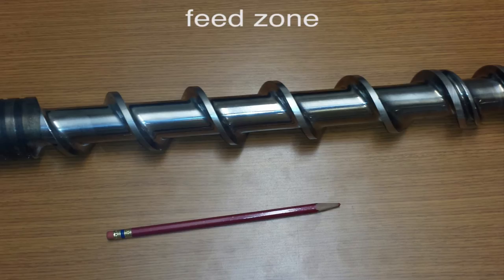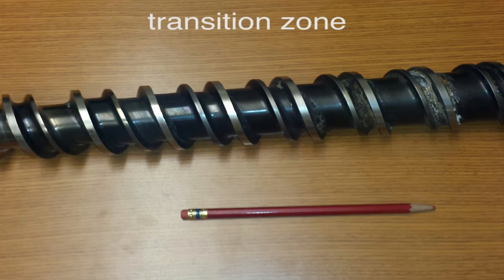LDPE Extrusion Screw Explained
Anatomy of a blown film extrusion screw.